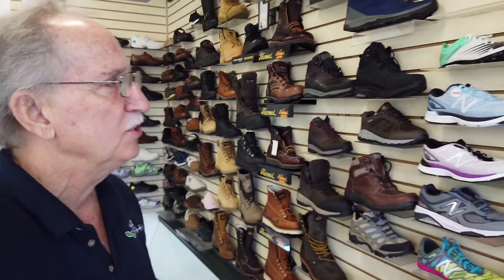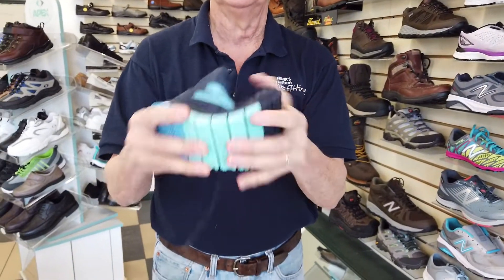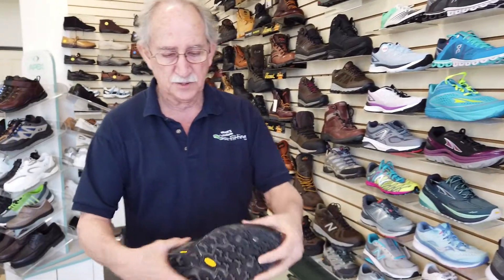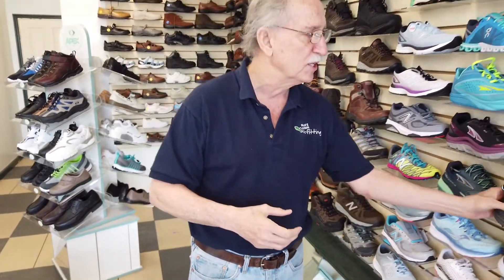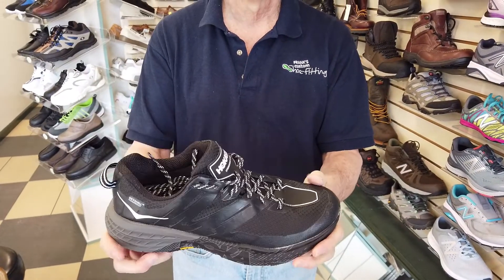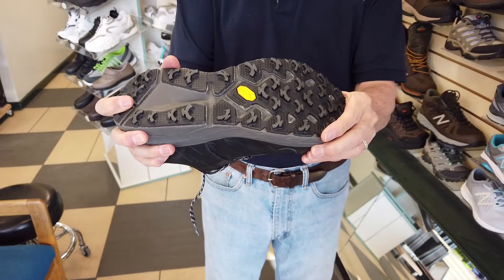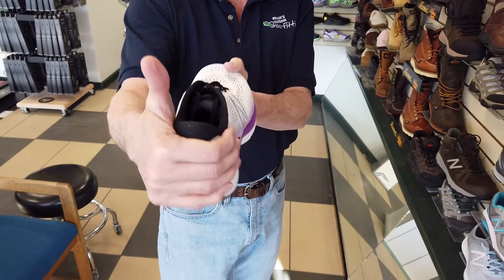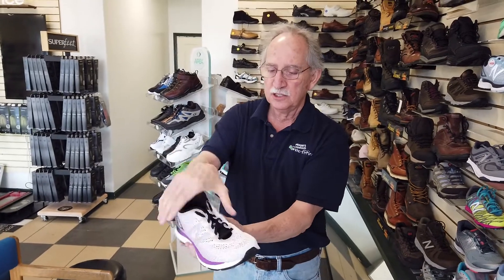How To Know What Shoe To Buy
How do you know what shoe to buy? What is right for you foot, and what is wrong?  You’ll learn one big tip in this video.